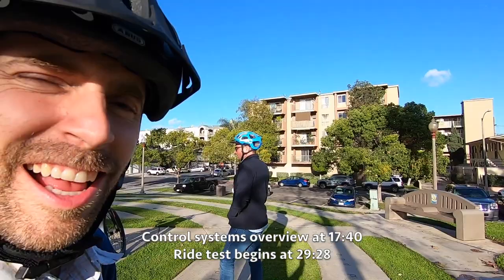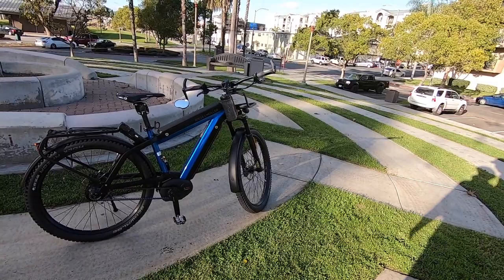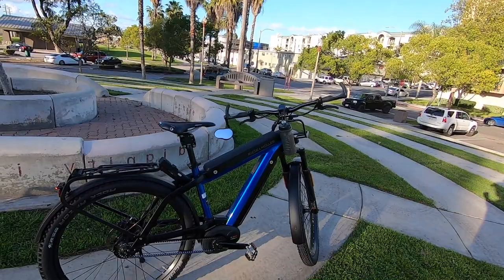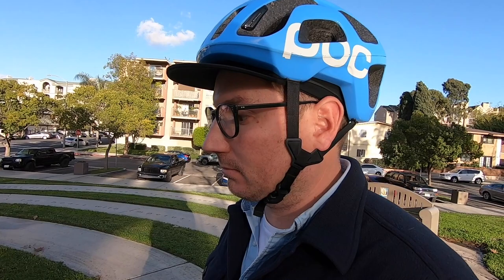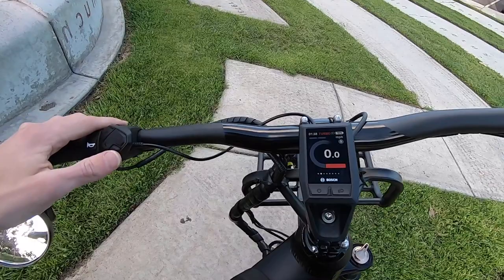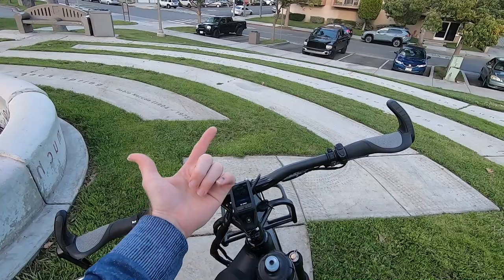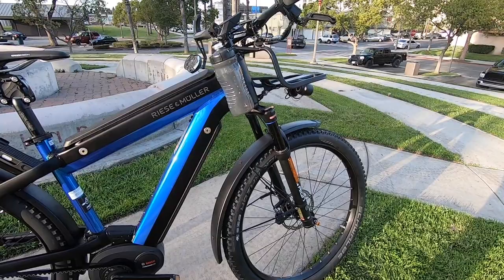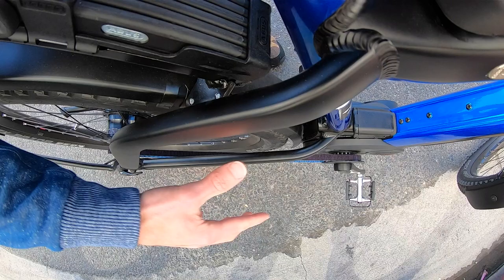Riese & Müller Supercharger GX Rohloff HS Review - $8.8k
The Riese & Müller Supercharger GX Rohloff HS is a rugged, powerful, and versatile electric bike platform with dual frame-integrated Bosch Powertube 500 batteries for excellent range and beautiful look, room for a bottle cage. Smooth electric Rohloff shifting complimented with a belt drive, this makes everything super reliable and low maintenance with that Bosch Performance Line Speed motor. Magura 180mm hydraulic disc brakes with adjustable levers, robust air suspension fork with lockout and 15 mm thru-axle, included Thudbuster seat post suspension. Excellent battery integrated LED lights, but the bike is a bit pricey and if you had the side water bottle, you could smash it by taking a sharp turn with the included front rack.